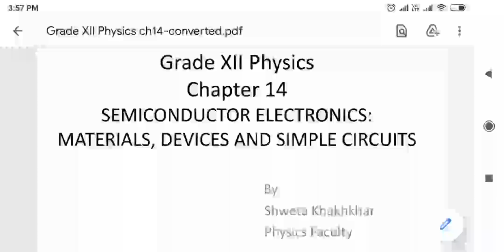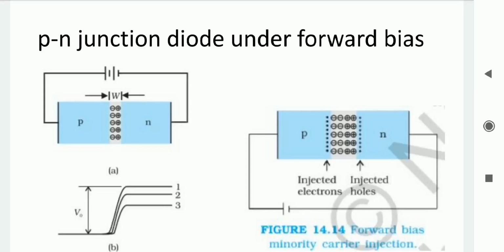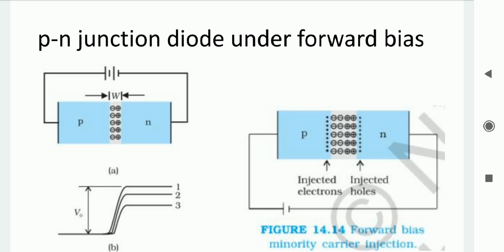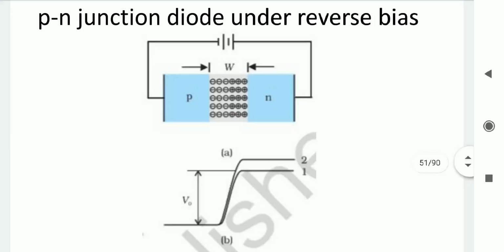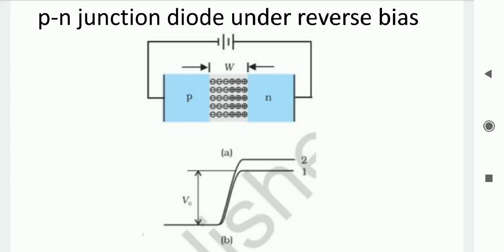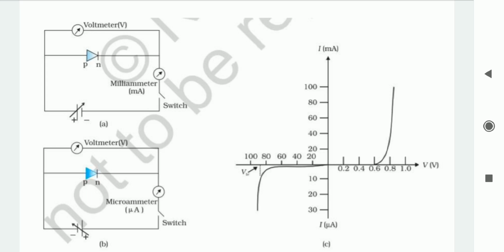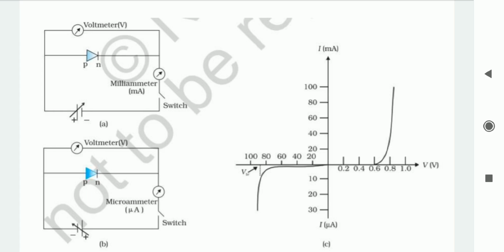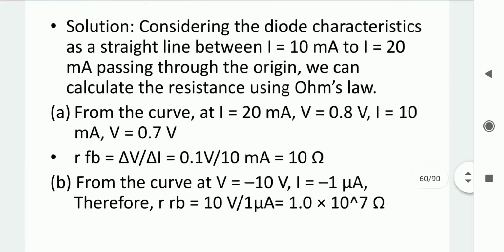Grade XII physics ch14 part4